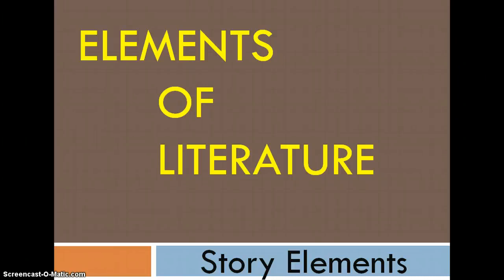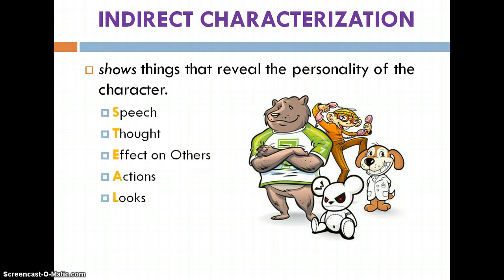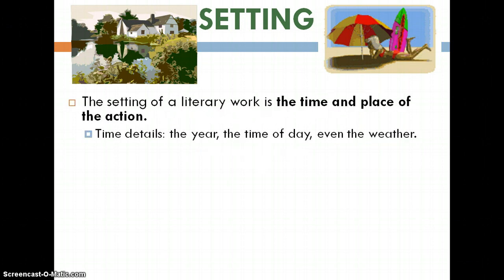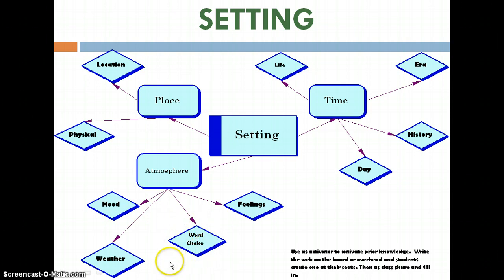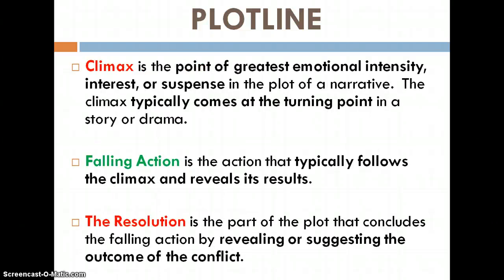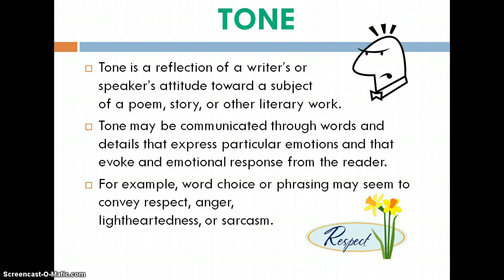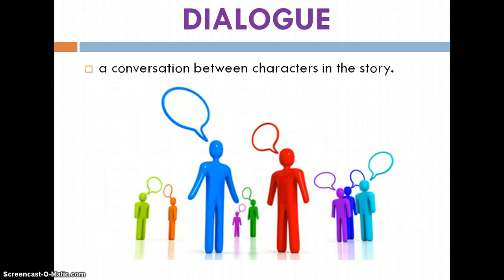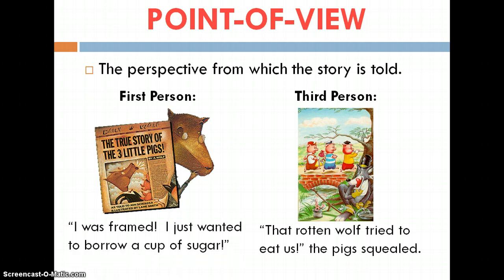Elements of Literature Notes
Notes on the Elements of Literature Terms